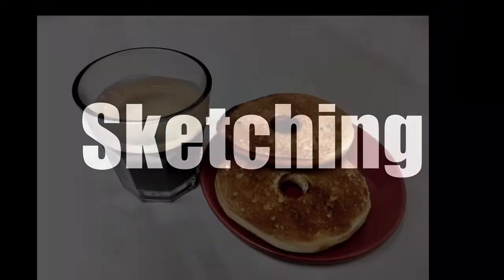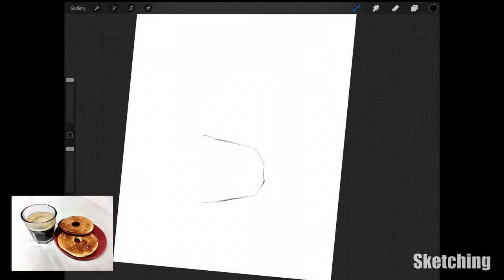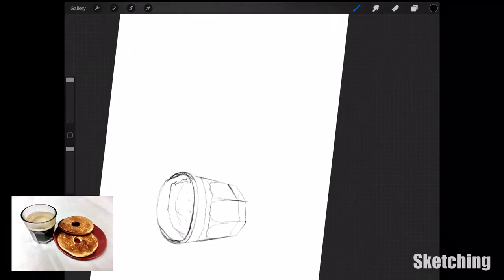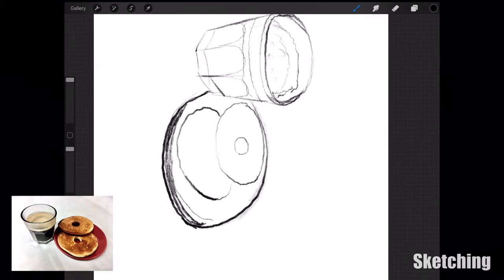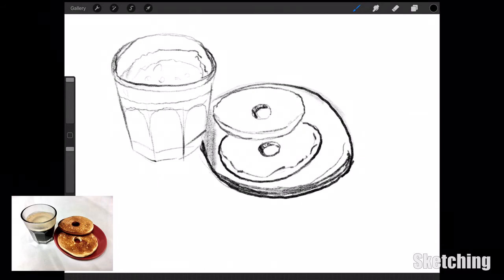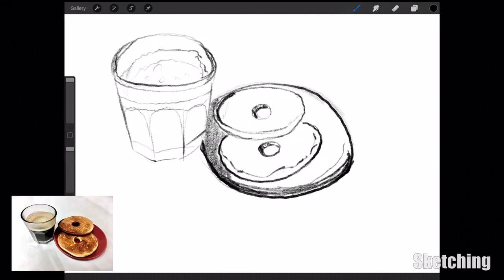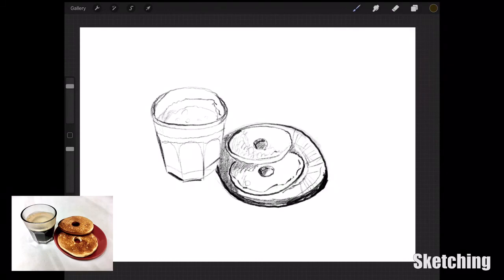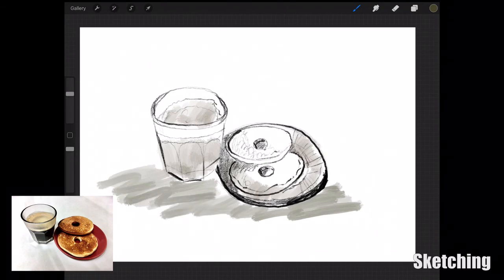Day 1: 5 Minute Sketch Challenge | iPad Pro 2017, Apple Pencil & Procreate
The challenge has begun! Welcome to day one of my 5 minute sketch challenge for 30 days! Today I’m sketching my breakfast: coffee and bagels!